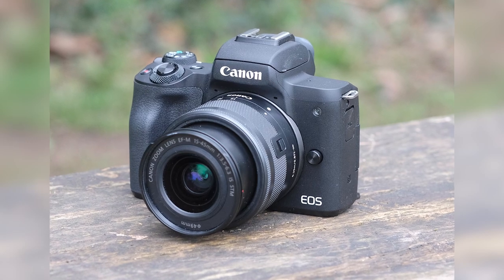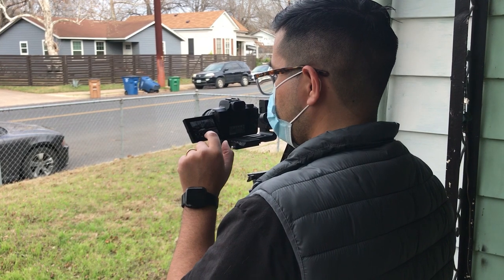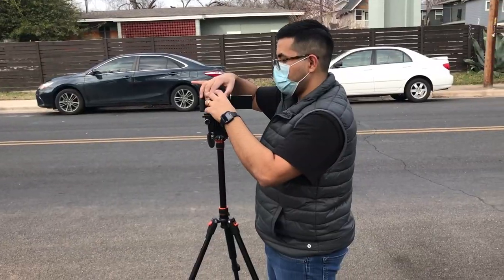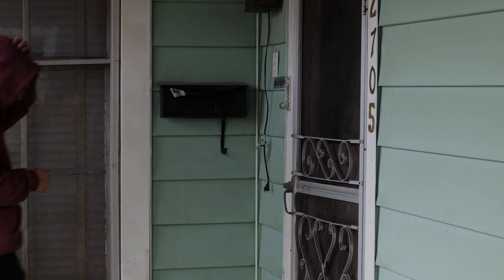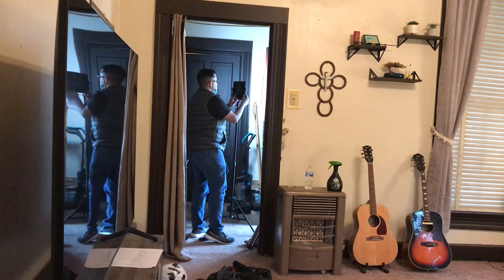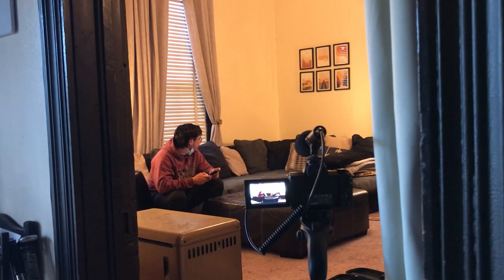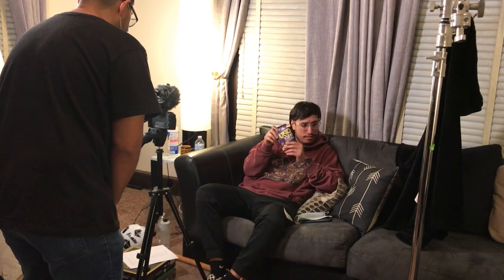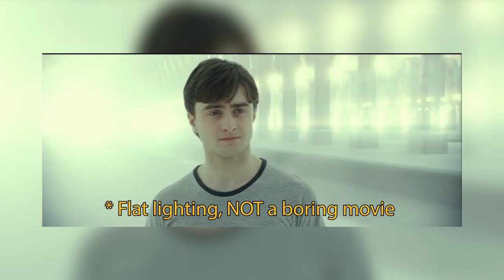Filming Short film with Canon Eos M50 - How to shoot a no budget short film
This is a behind the scenes look at my most recent no budget micro short film. This is a step by step breakdown of how I shot the film and the reasoning behind some of my creative choices.

Camera: Canon EOS M50
lens: Neewer 35mm f/1.7 & Canon 15-45mm kit lens
Audio: Rode VideoMicro
Editing: Adobe Premiere Pro

As an independent filmmaker I understand gear and equipment can be expensive so I like to let people know what Camera Gear I use when making these videos, like the Canon m50. I also make Canon m50 Short Films for fun and post them here along with the Making of or Behind the scenes.